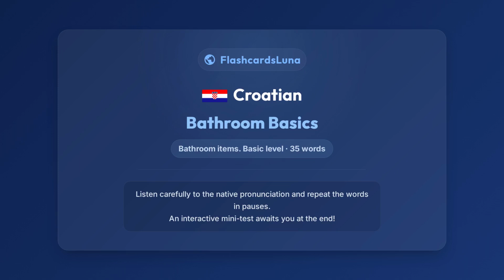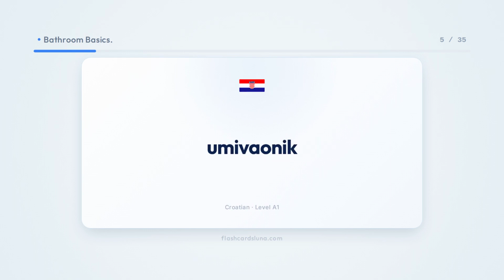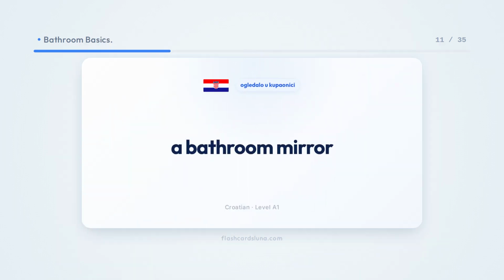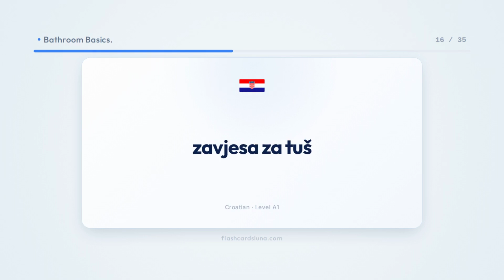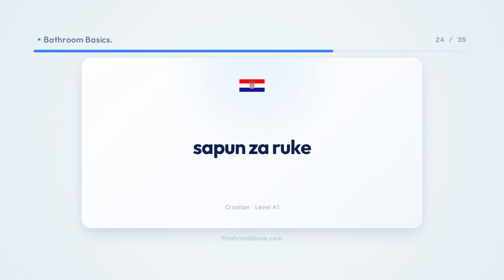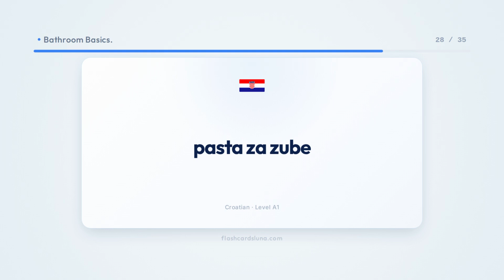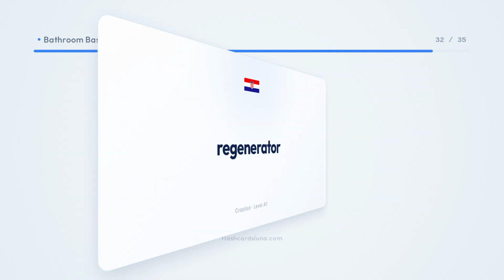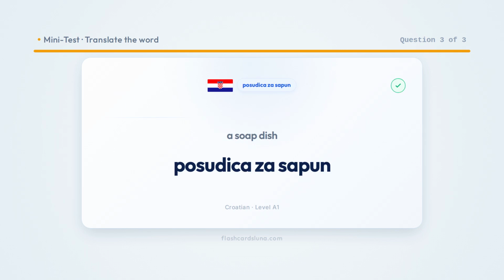Croatian A1 Bathroom Basics: 35 Words with Pronunciation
Learn 35 useful Croatian words from the topic “Bathroom Basics” in this beginner-friendly FlashcardsLuna vocabulary lesson. Listen to each word, follow the pronunciation, and repeat during the pauses. A quick review helps you check what you remember.